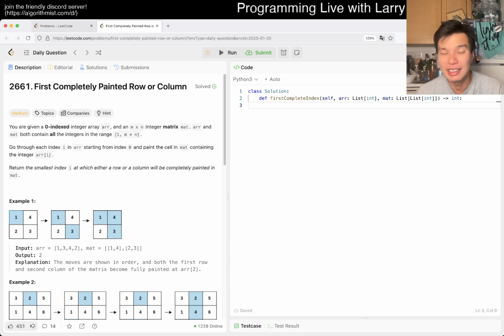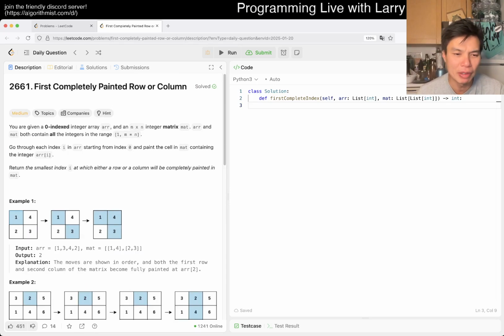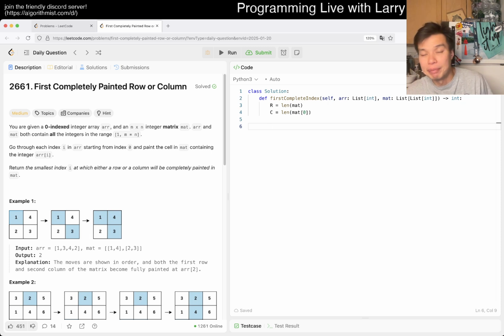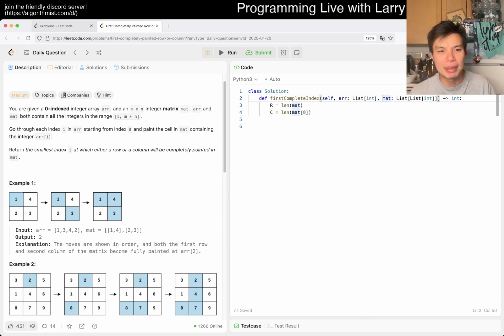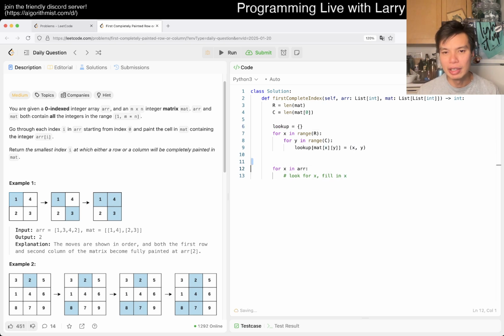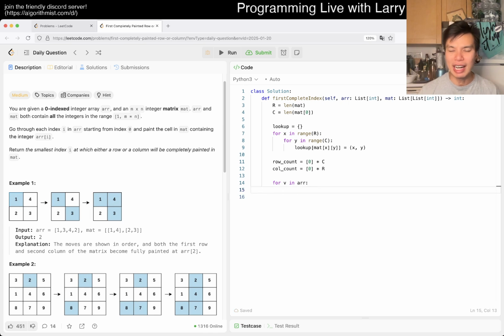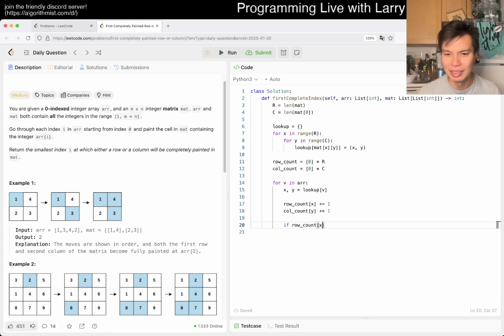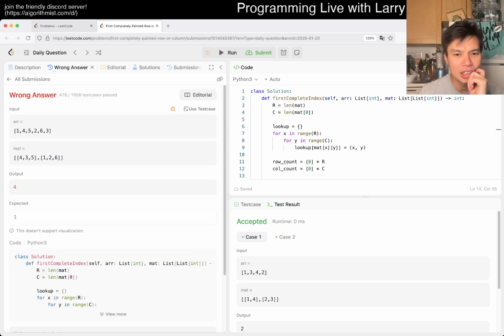Daily Leetcode #1756: Jan 20, 2025 - 2661. First Completely Painted Row or Column